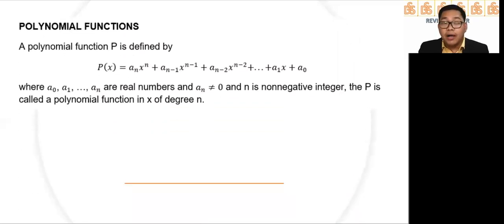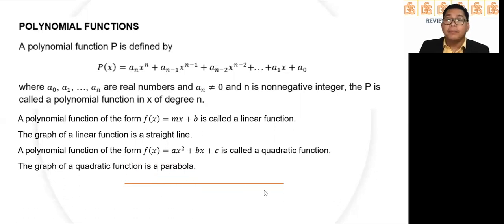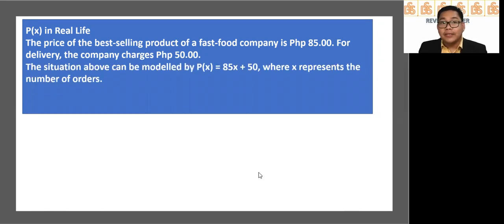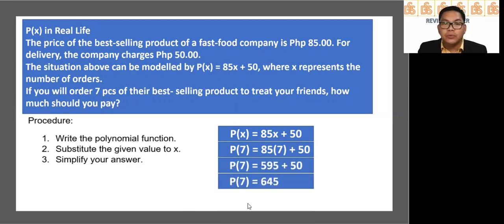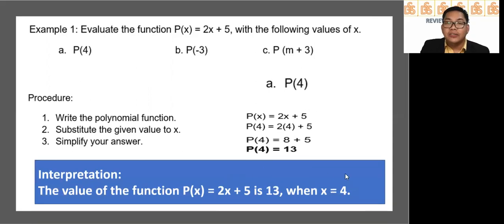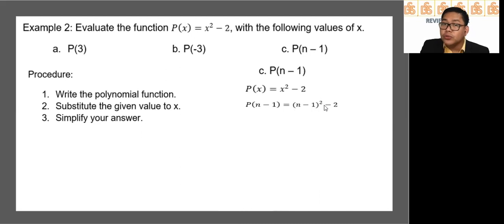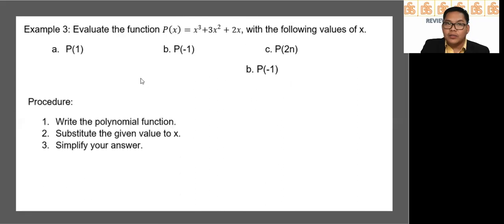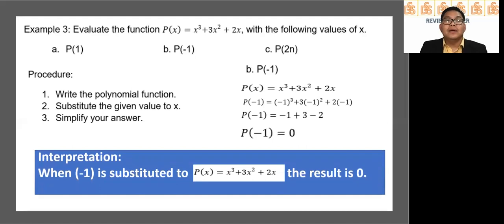Evaluating Polynomial Functions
This video contains step by step discussion about evaluating polynomial functions.